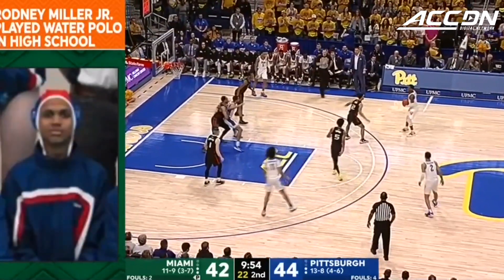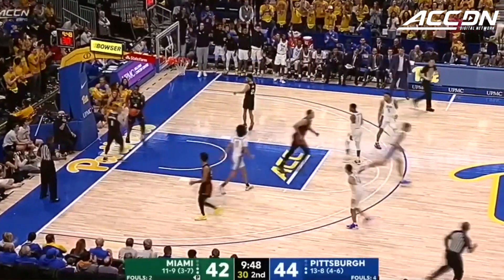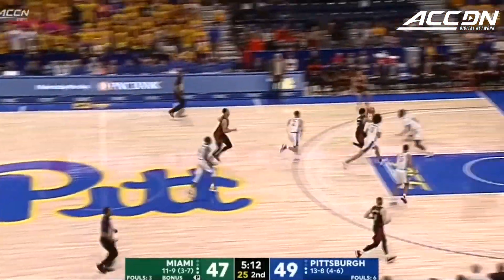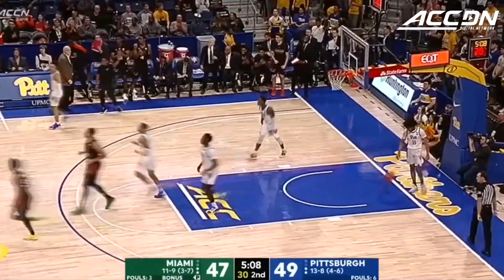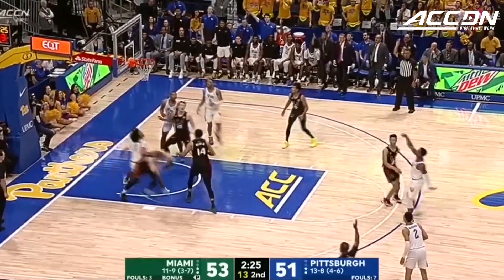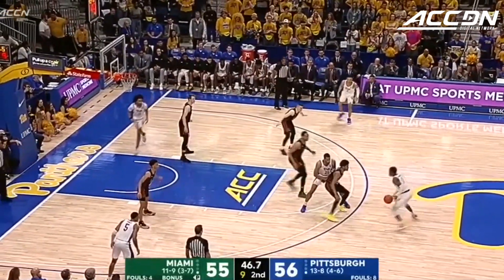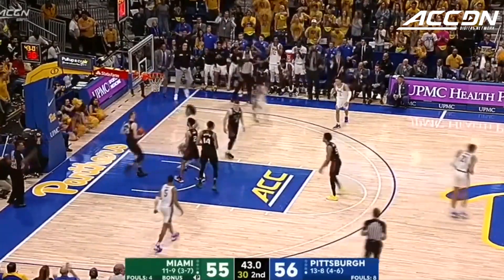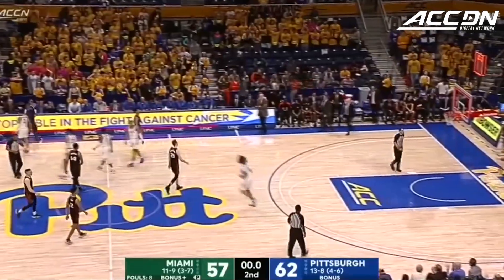Miami vs. Pitt Men's Basketball Highlights (2019-20)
Miami vs. Pitt:  Pittsburgh snapped a 7 game losing streak to Miami with a 62-57 win.  Playing again without Chris Lykes and Kameron McGusty, Pitt was able to hold the Canes to a season-low 24 first-half points.  The Panthers converted 13 Hurricanes turnovers into 22 points. Trey McGowans scored a game-high 17 points to go with 4 rebounds and 4 assists. Au'Diese Toney had a double-double with 15 points and 10 rebounds. For Miami, Rodney Miller led the Canes with 16 points.